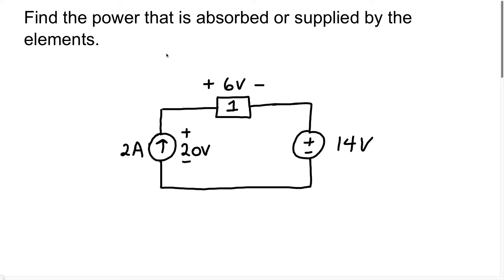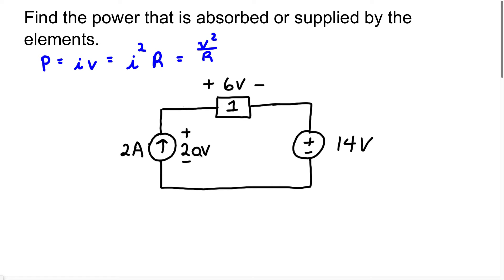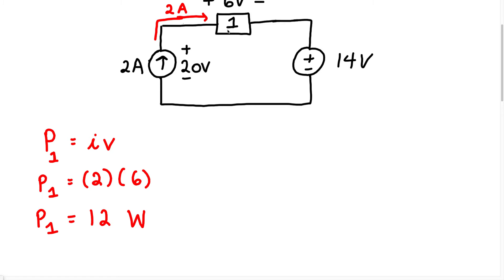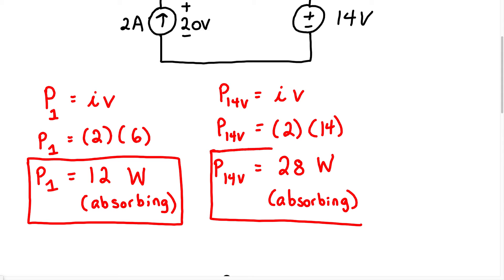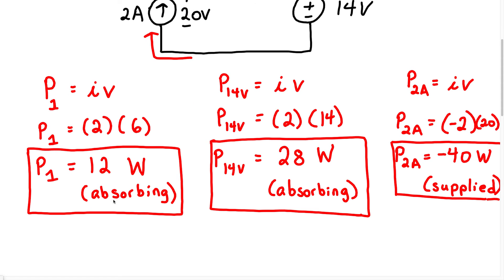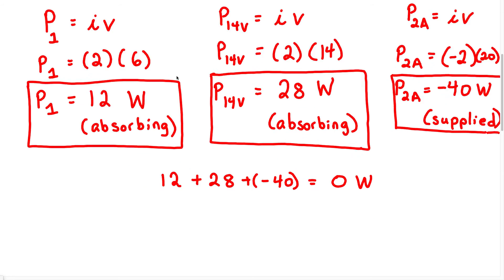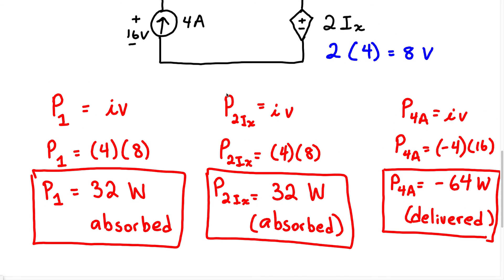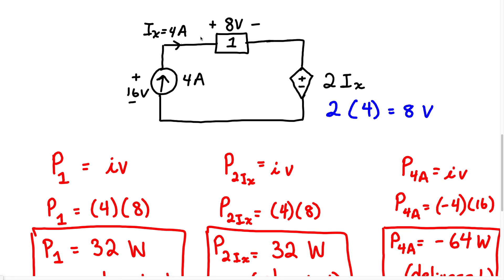Finding the Power of Elements in a Series Circuit (Part 1)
This video might seem very basic to some Electrical Engineers, but I guarantee you that it is the very first step in understanding circuits! I made it a duty to emphasize Passive Sign Convention and providing problems from the onset with Dependent Sources to make us comfortable solving them.

We used the formula for Power to calculate the Power in each element.

Power = Current x Voltage

This is Part 1 in regards to this topic. There will be 5 more videos that will continue to get harder in complexity. Overall, once you understand the main points, you could answer find the power in any element once you are given or could find the Current and Voltage.